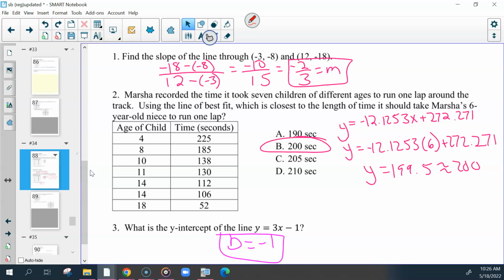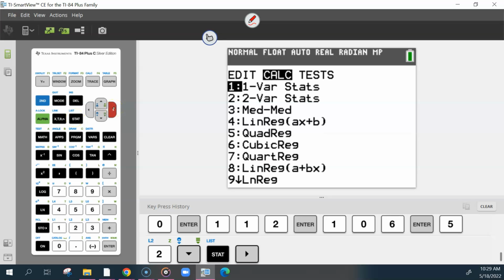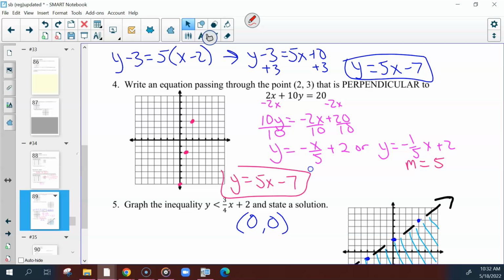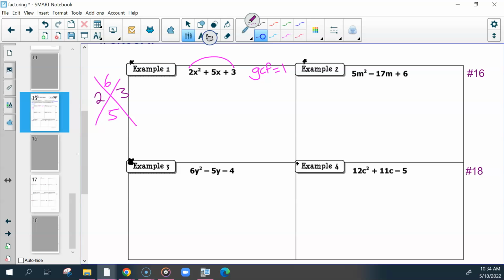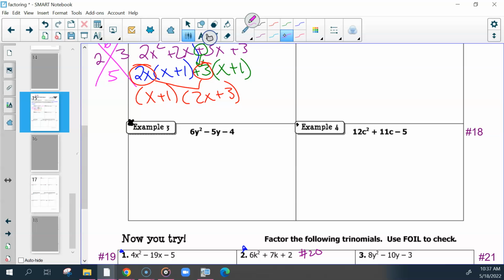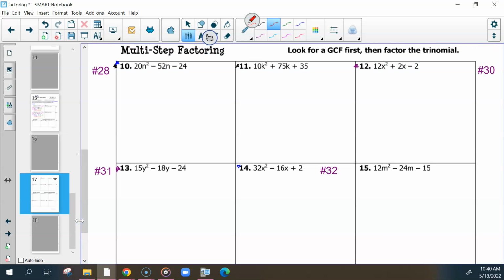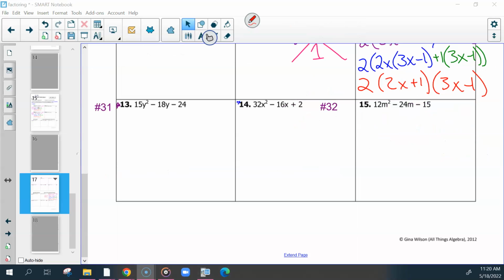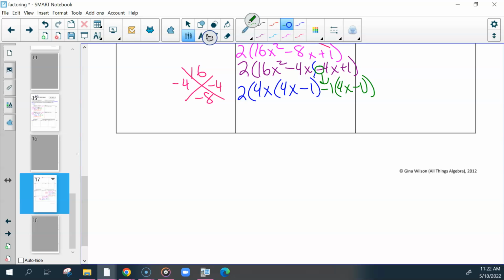AFDA 4th 5-18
We went over the next shark bite and started our review lesson on notes on factoring when a doesn't equal 1.